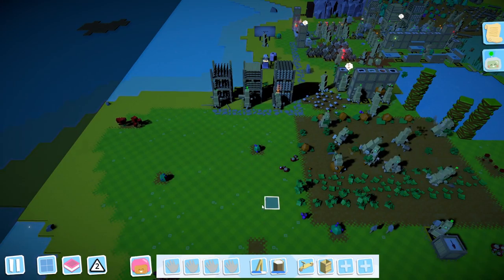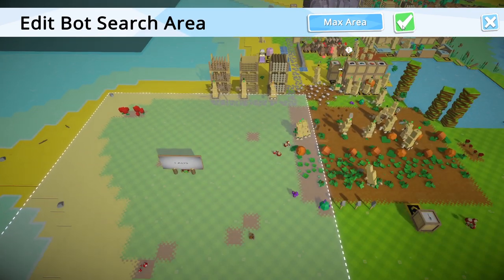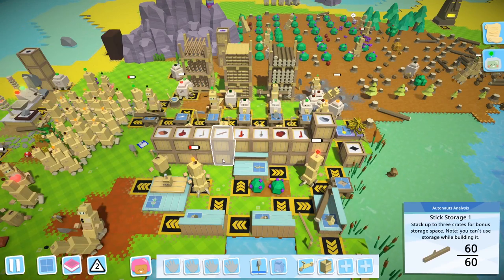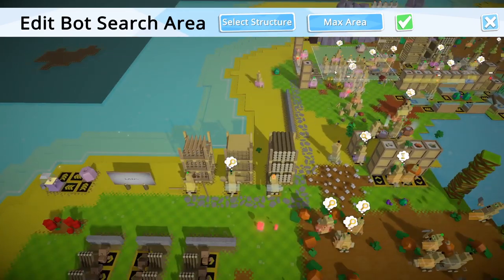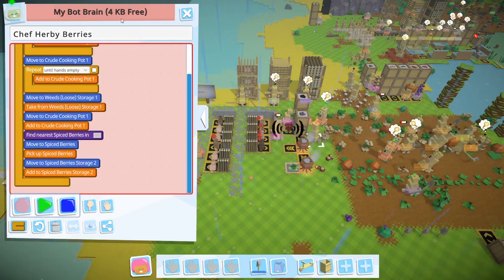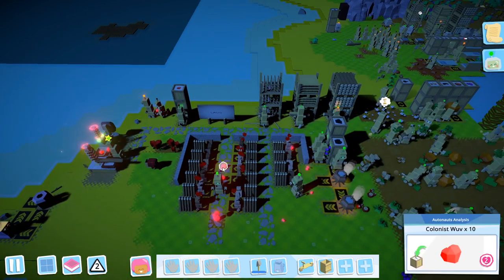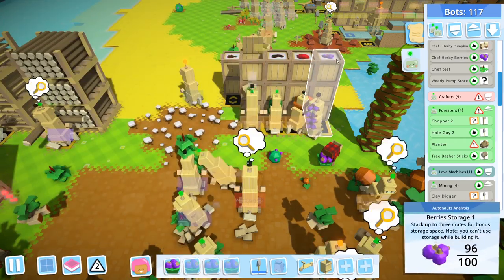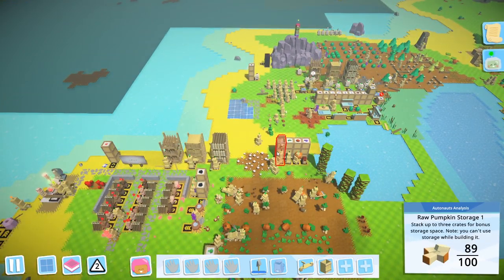Relocating Colony with Billboards! | AUTONAUTS gameplay ep 9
We move our colonists to a spacious new village with roads, walls and a clever billboard in more Autonauts gameplay!

In this let's play Autonauts gameplay series we build an automated colony with robots we program ourselves.

We're suffering from cramped conditions in our Autonauts game, everything stuck between seawater, lake, swamp, giant rocks and our own industrial zones.

So we see how to relocate our entire colony of people to next to the pumpkin farm, seeing how to use a billboard to anchor the area of effect for several bots to let us relocate all the bots too. We also start laying new roads and walls to help guide and speed up our bots as they harvest Wuv and more.

We use the opportunity to up our cooking game, swapping up from berries to spiced berries, another level 2 food to rival our herby pumpkins. This will allow a lot more Wuv x 10 and a hastening of our research.

Official Autonauts gameplay info: "Travel the universe colonising uninhabited planets with the sole goal of setting worlds in motion through the power of automation.

Developed by: Denki
Autonauts release date: 17 October 2019
Formats available: PC Windows, Mac, Linux